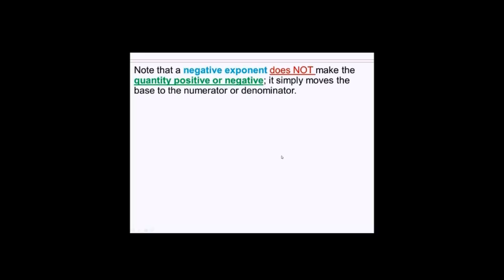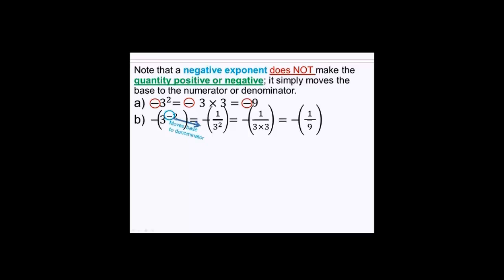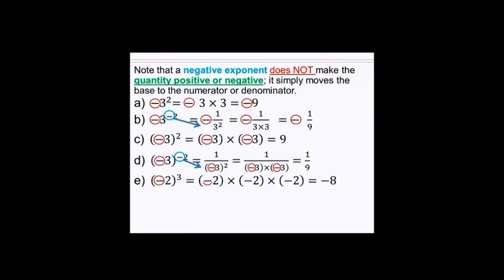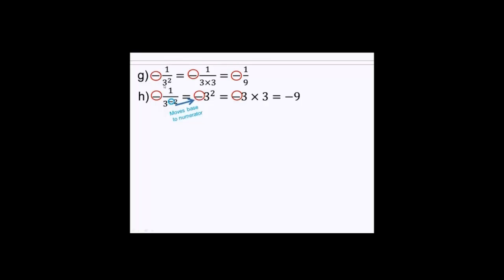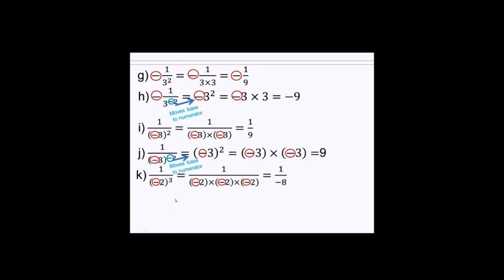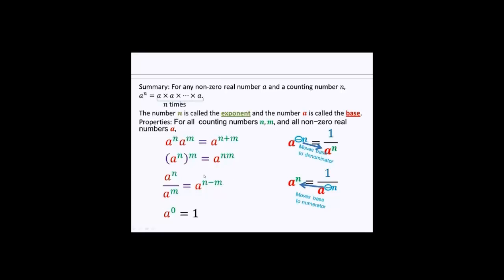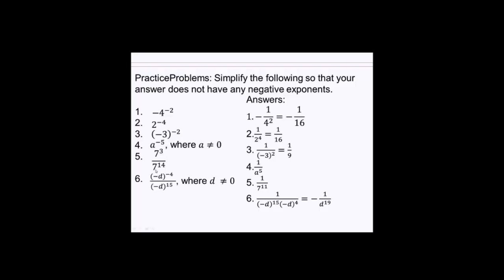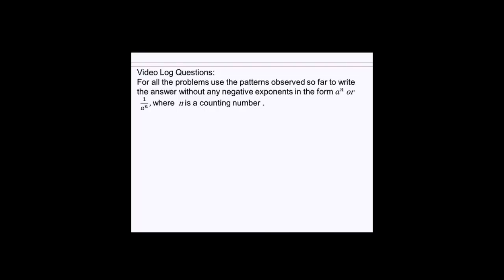module 1 lecture 10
Effect of Negative Exponents on Negative Numbers